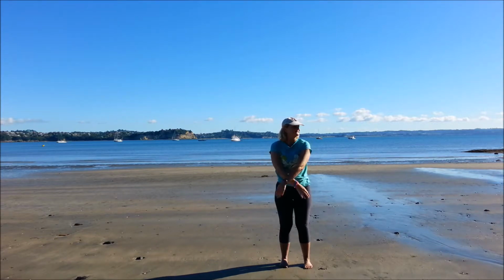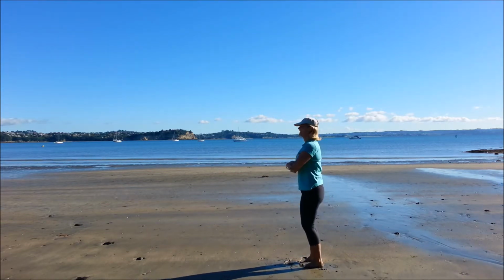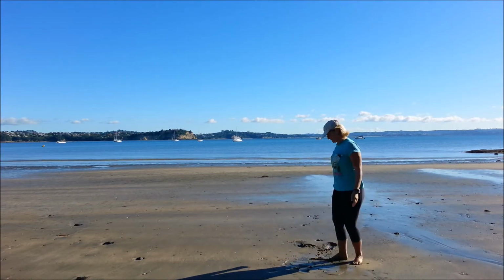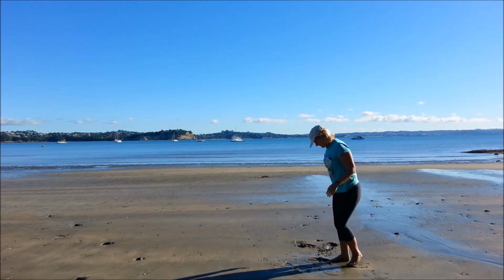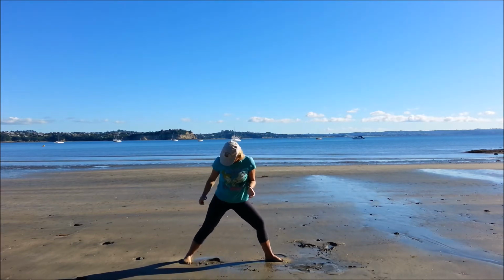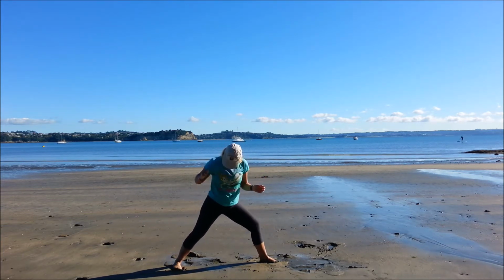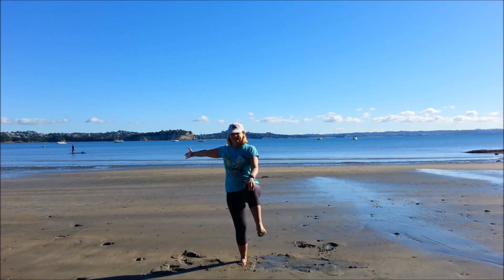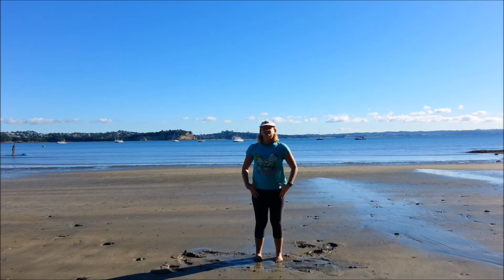390 Shelley Charlton's FYOTB/IN NATURE - TINDALLS BEACH, NZ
Shelley Charlton invites you to join her Saturday mornings (NZ time) for a 15-20 min session or a shorter, harder one on Wednesdays. Please listen to your body and never, ever strain or push through pain.